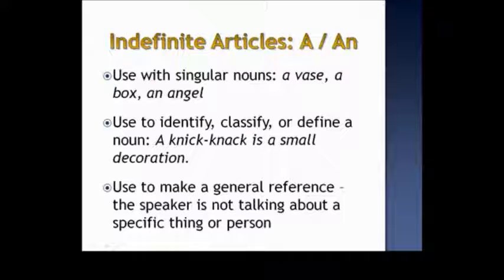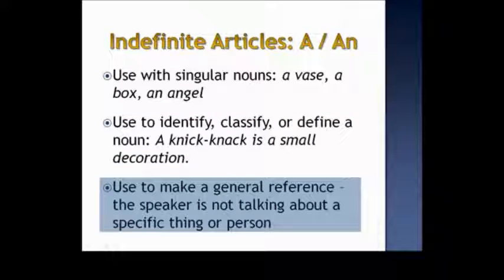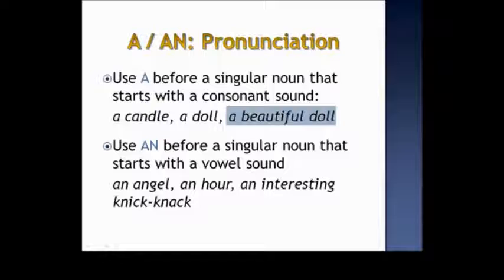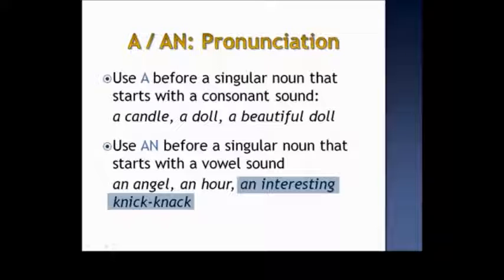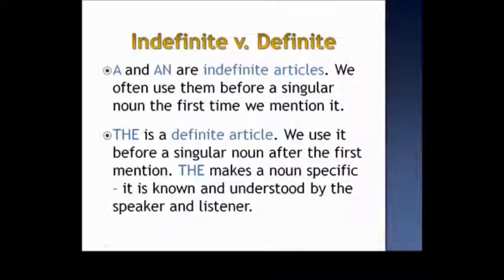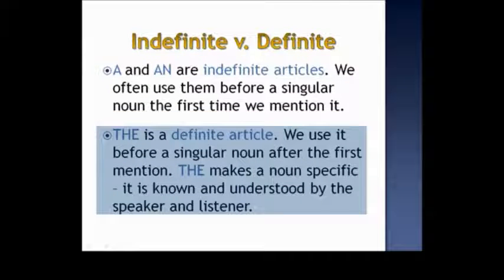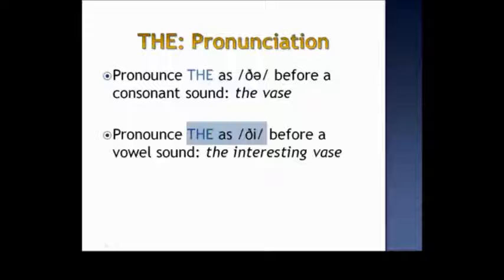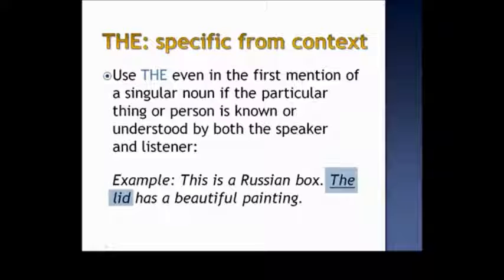Indefinite Articles A, An& The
The video is taken from Youtube channel JenniferESL